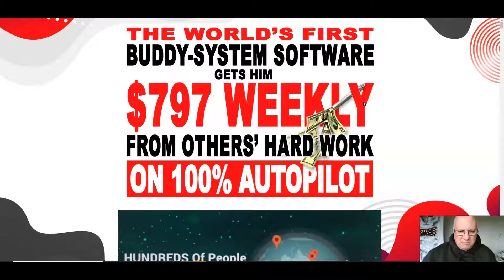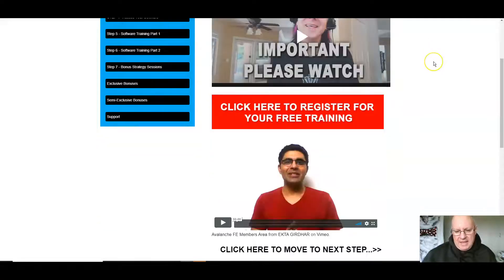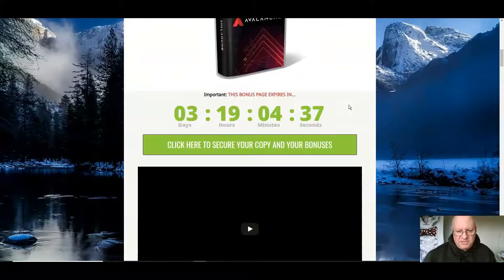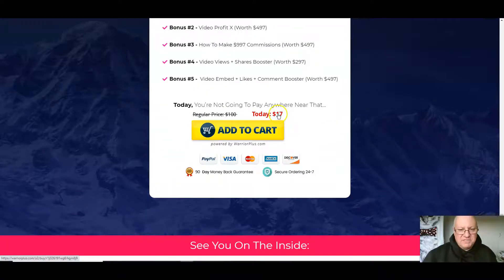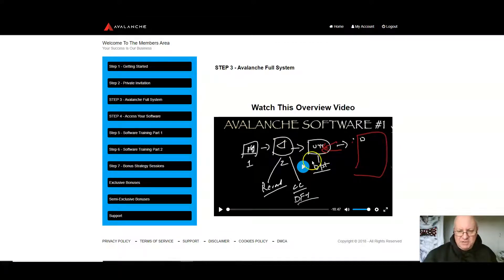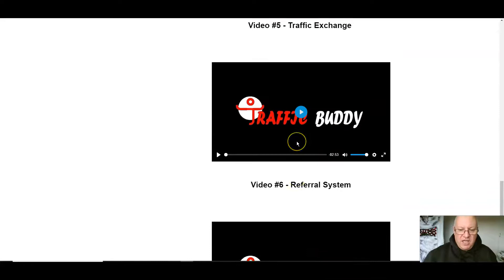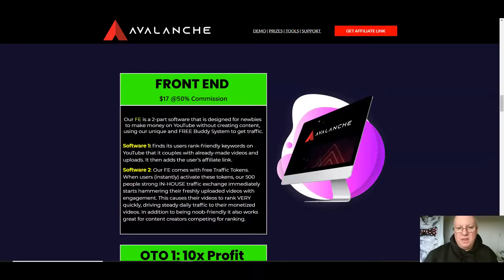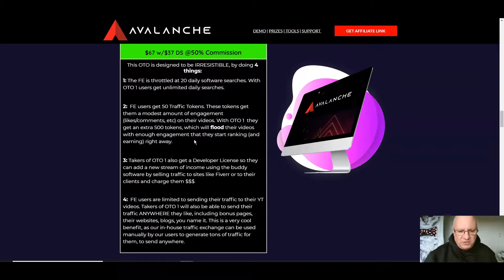Avalanche Review - Plus EXCLUSIVE BONUSES - (Avalanche Review)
Review of Avalanche by Dawud Islam from the Elite Tigers Group. Two part traffic software system from Tom E and Vick Carty. In the first part you will be able to identify and use creative commons youtube videos created in any niche, and add your links to them. In the second software a 'traffic buddy' system enables you to get free views, likes and comments on your videos and also to your sales and offer pages. A very newbie friendly system with virtually no technical skills required to use it. Elite Tigers Group rating 4 /5.